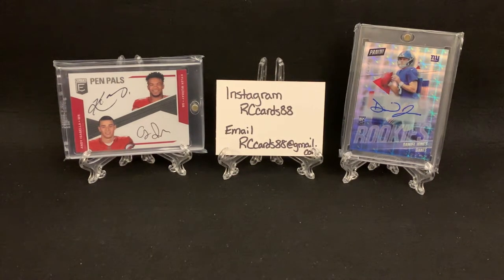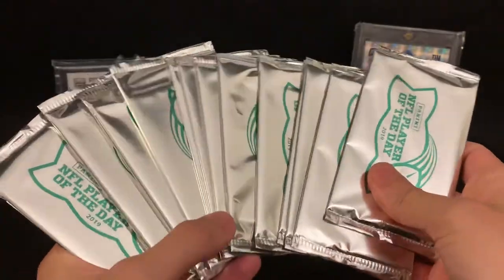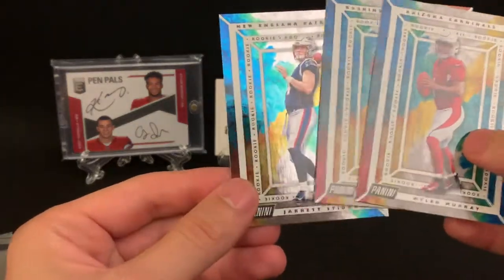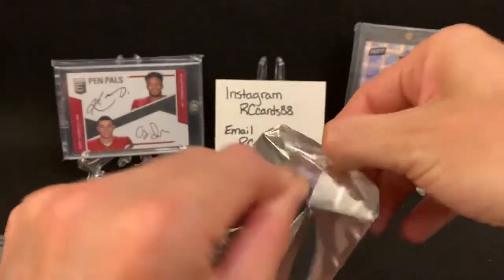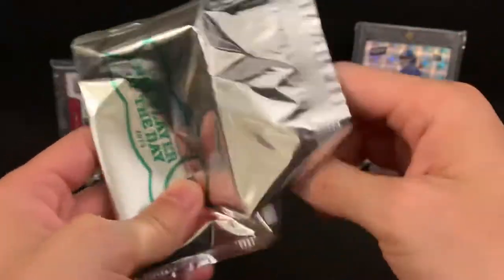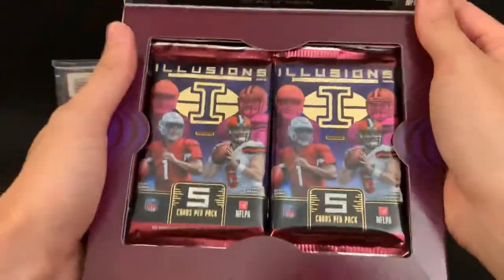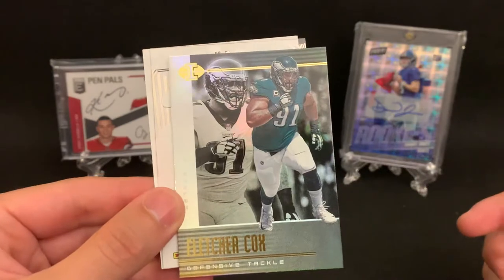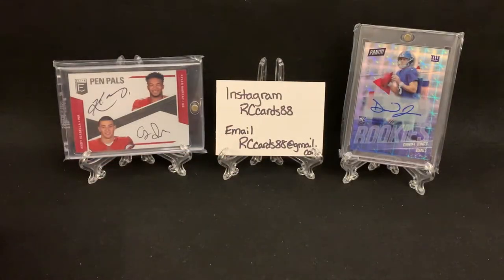2019 Illusions Football Hobby Box Break - Box Topper + 2 Autos & 2 Mem - Sweet Dual RPA!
Late to the game, but here is one of my box of Illusions opening. I really like the style of the cards and getting a box topper. This is my first time ever ripping this product since i missed last years.

Let me what you guys have pulled! Especially if you have Daniel Jones stuff and want to trade hit me up! I could buy too potentially depending upon price.

Until next time, keep ripping those packs!